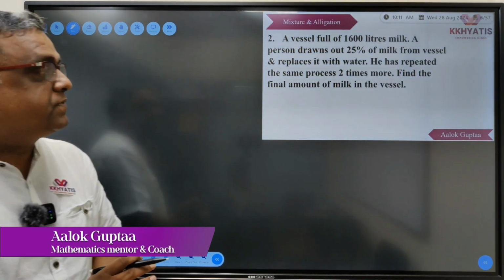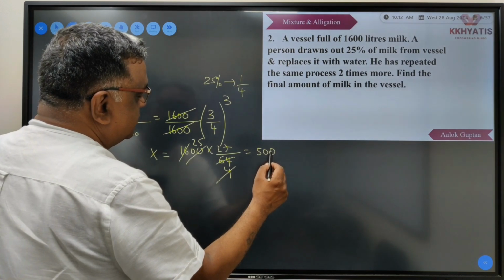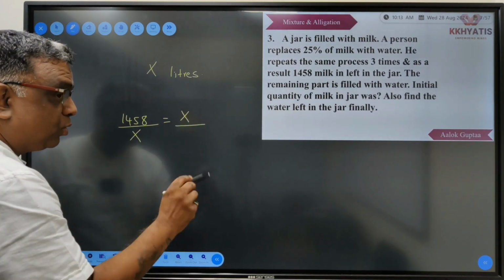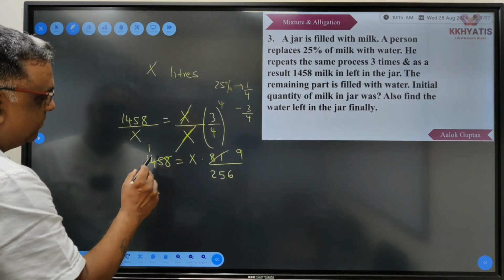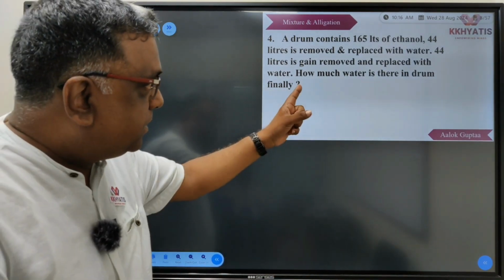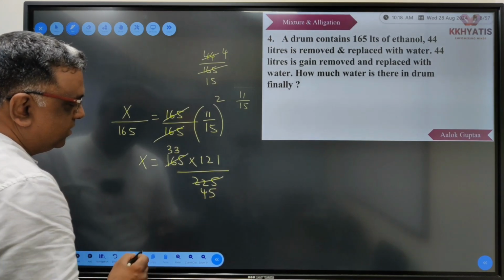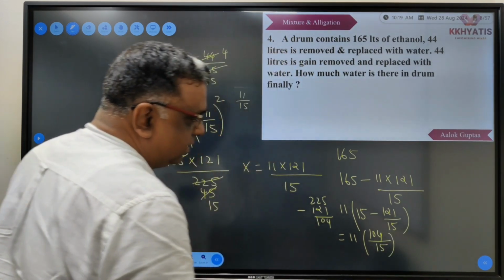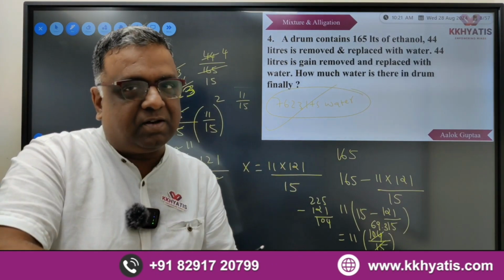Concept 08 - Question based on Successive Removal/Replacement of Quantities from Mixture - Part 02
Welcome to an insightful lesson on Mixtures and Alligations with Aalok Guptaa, the Maths Wizard!

Learn how to solve questions based on the successive removal or replacement of quantities from a mixture in this detailed tutorial. In Part 02 of Concept 08, we break down the step-by-step process, using clear examples to help you master these types of problems. Perfect for students preparing for competitive exams or anyone looking to strengthen their math skills. Watch now and gain confidence in solving complex mixture questions!